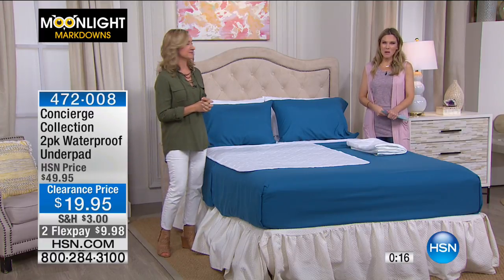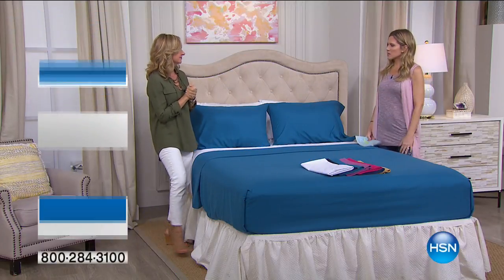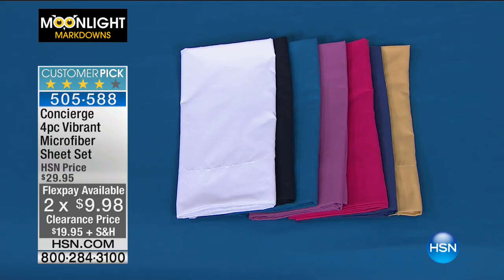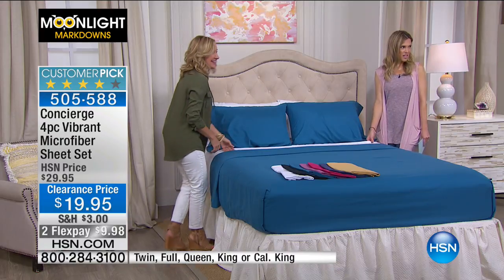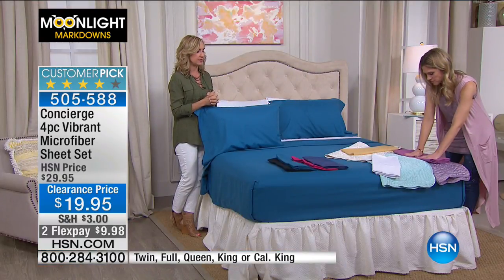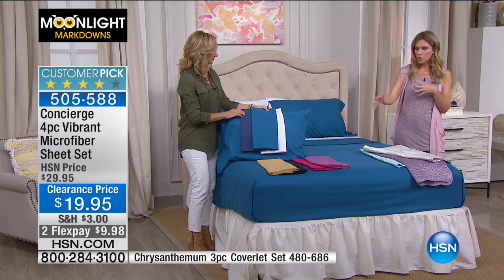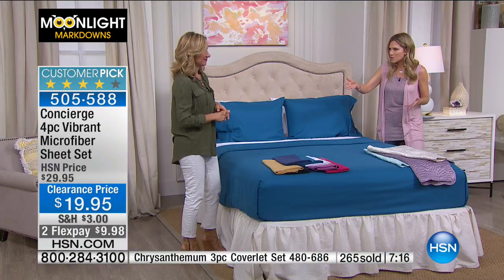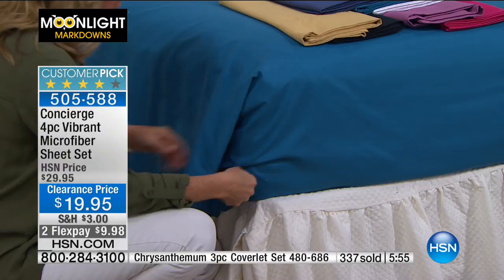Concierge Collection 4piece Vibrant Microfiber Sheet Set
Your bed should be your escape from the world a chance to leave the day's stress behind and relax body and soul. We hear you. Pick the...